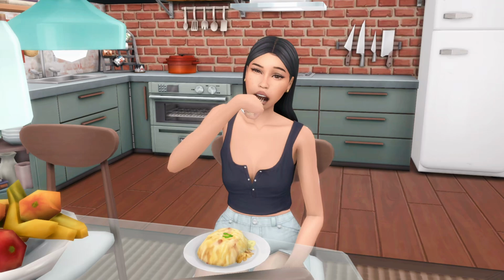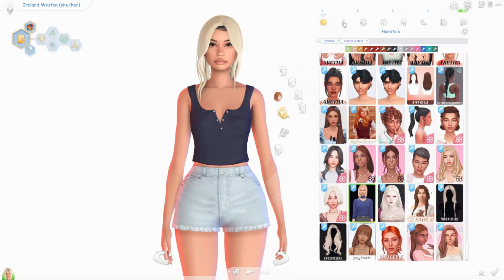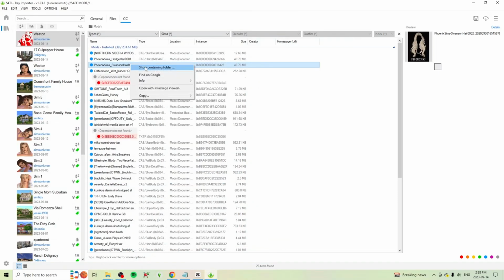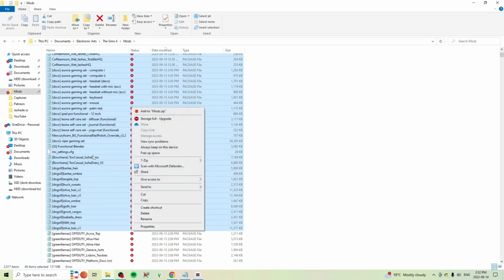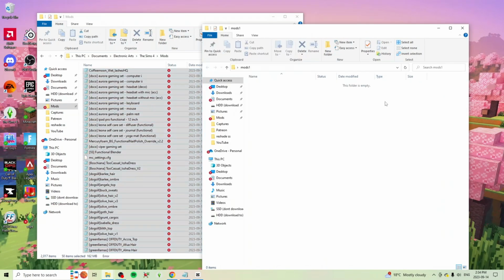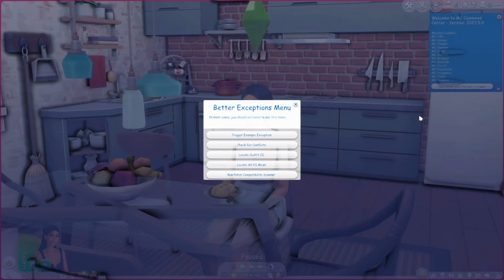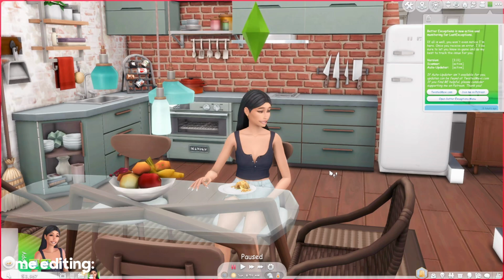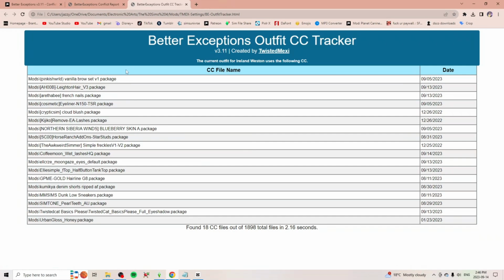How to Find/Clean Broken Sims 4 Mods! (EASY)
───•───✧─୨.*☆*.୧─✧───•───

𝐒𝐎𝐂𝐈𝐀𝐋𝐒💌
───•───✧─୨.*☆*.୧─✧───•───
𝐋𝐈𝐍𝐊𝐒💛
───•───✧─୨.*☆*.୧─✧───•───
𝐅𝐀𝐐💡
What do you use to record? OBS
Where can I find more mods? My TikTok! - @simsunivrse